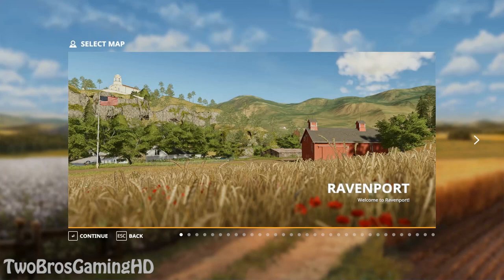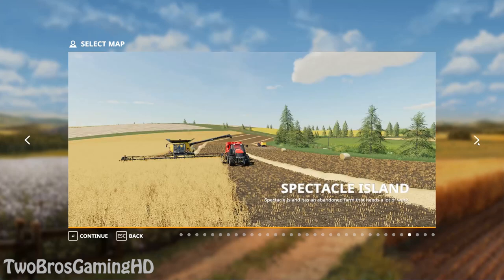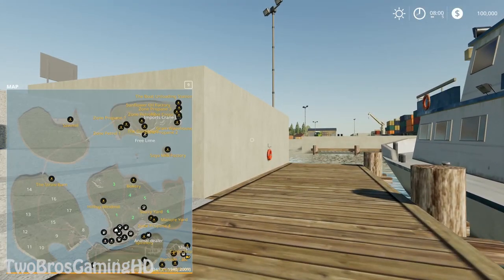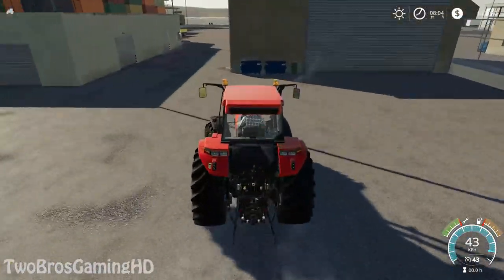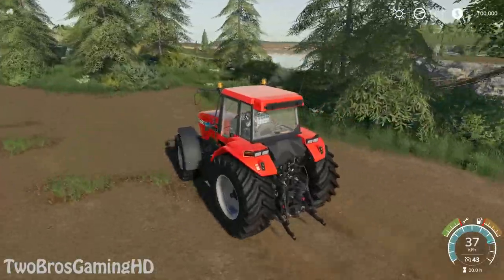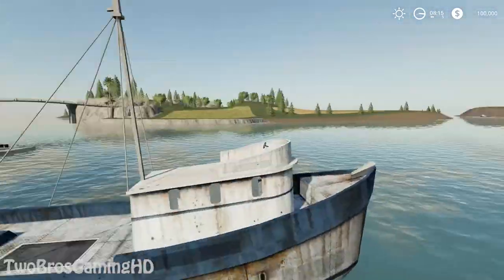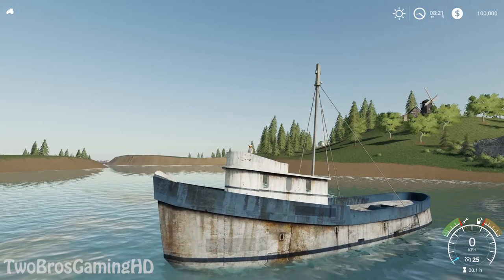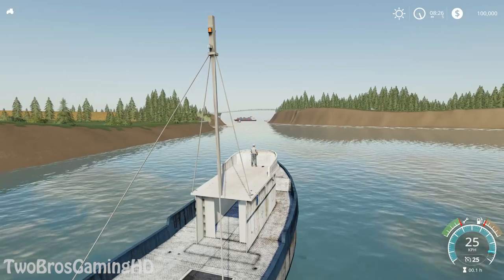HOW TO GET A BOAT AND SAIL in Farming Simulator 2019 | HOW TO BUY A BOAT in FS19 | PS4, Xbox One PC